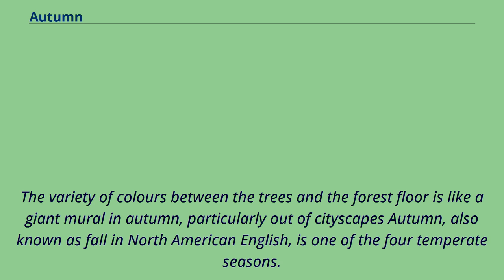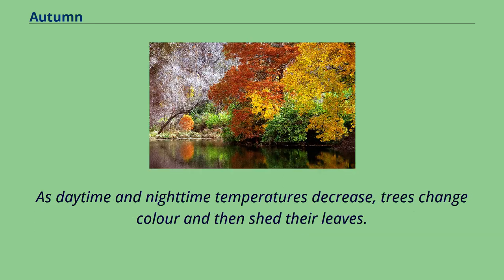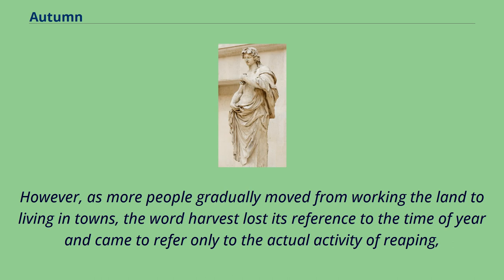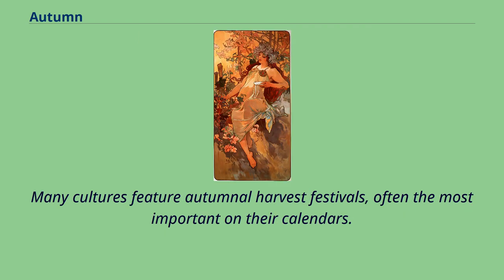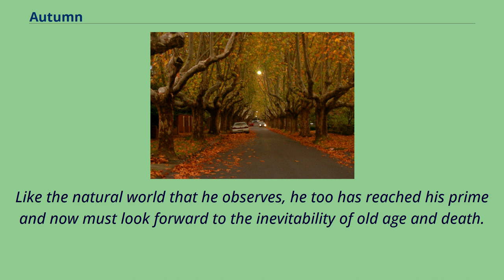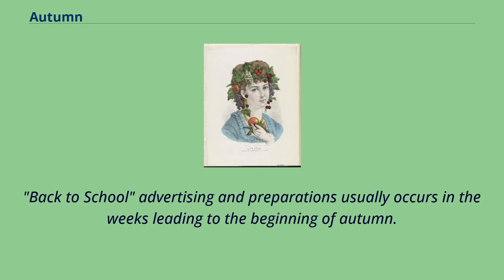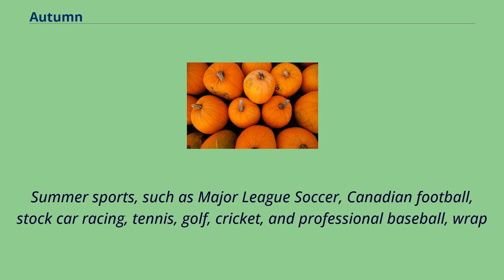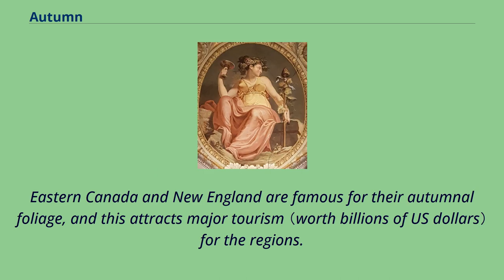Autumn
The variety of colours between the trees and the forest floor is like a giant mural in autumn, particularly out of cityscapes Autumn, also known as fall in North American English, is one of the four temperate seasons.
Outside the tropics, autumn marks the transition from summer to winter, in September （Northern Hemisphere） or March （Southern Hemisphere）.
Autumn is the season when the duration of daylight becomes noticeably shorter and the temperature cools considerably.
Day length decreases and night length increases as the season progresses until the Winter Solstice in December （Northern Hemisphere） and June （Southern Hemisphere）.
One of its main features in temperate climates is the striking change in colour for the leaves of deciduous trees as they prepare to shed.
Some cultures regard the autumnal equinox as "mid-autumn", while others with a longer temperature lag treat the equinox as the start of autumn.
In the English-speaking world, autumn traditionally began with Lammas Day and ended around Hallowe'en, the approximate mid-points between midsummer, the autumnal equinox, and midwinter.
Meteorologists （and Australia and most of the temperate countries in the southern hemisphere） use a definition based on Gregorian calendar months,
with autumn being September, October, and November in the northern hemisphere, and March, April, and May in the southern hemisphere.
In North America, autumn traditionally starts with the September equinox （21 to 24 September） and ends with the winter solstice （21 or 22 December）.
Popular culture in the United States associates Labor Day, the first Monday in September, as the end of summer and the start of autumn; certain summer traditions, such as wearing white, are discouraged after that date.
As daytime and nighttime temperatures decrease, trees change colour and then shed their leaves.
In traditional East Asian solar term, autumn sta...